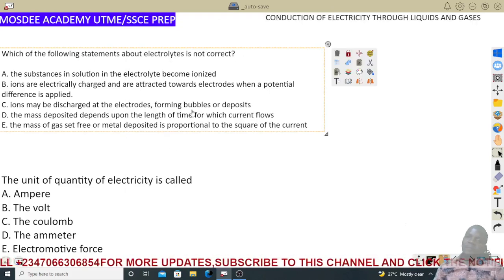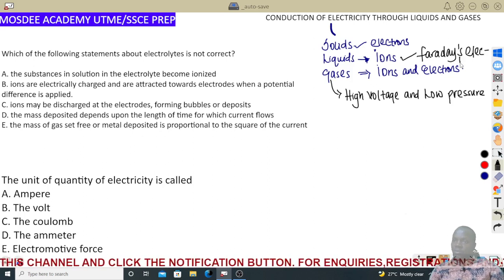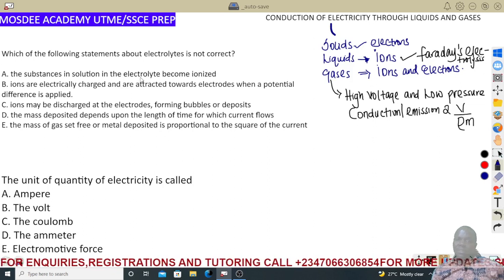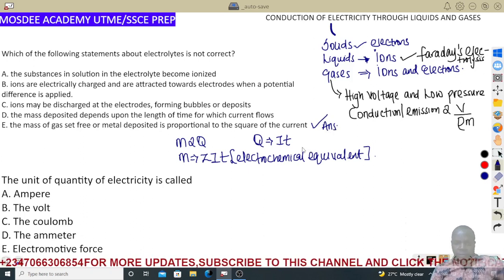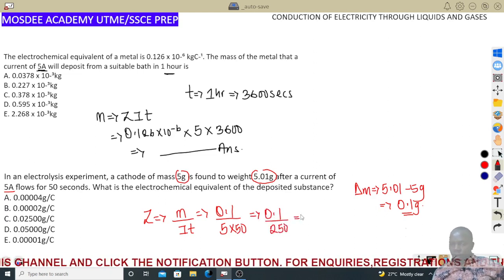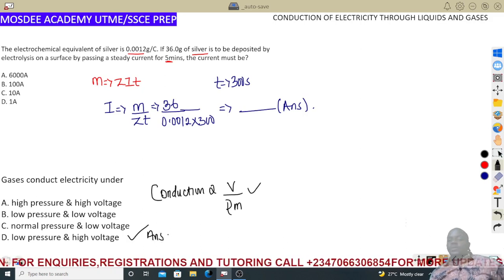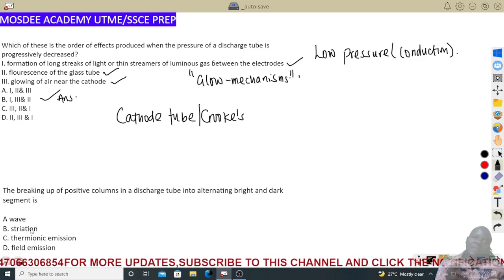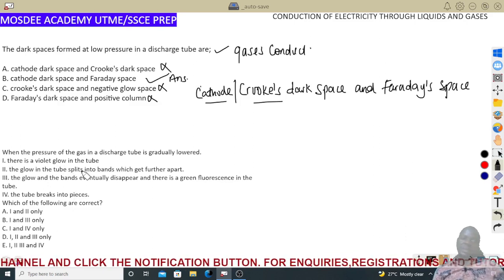PHYSICS|Conduction of electricity in liquids and gases|JEE|JAMB|CBSE|WAEC|IJMB|JUBEB|NECO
Quick revision with past year questions on ''CONDUCTION OF ELECTRICITY IN LIQUIDS AND GASES''